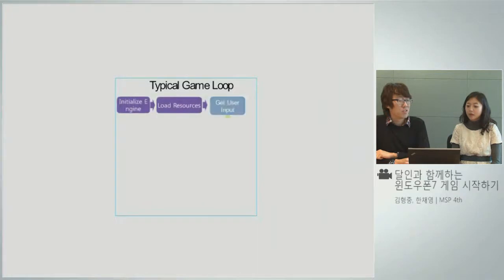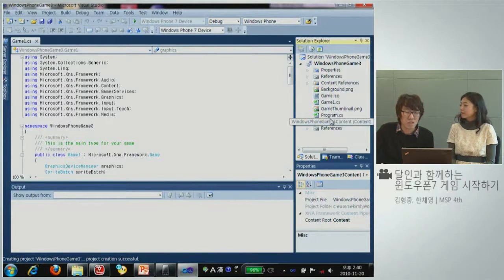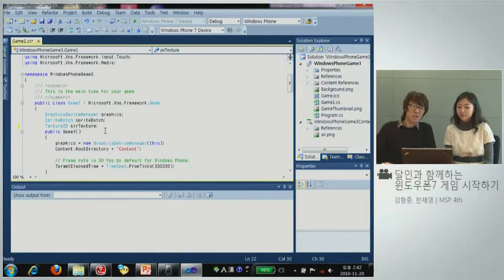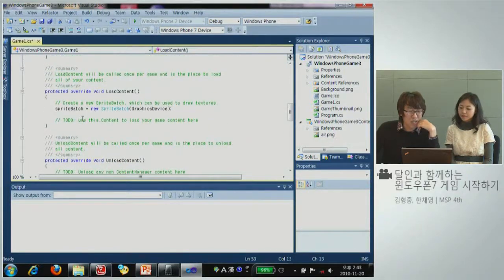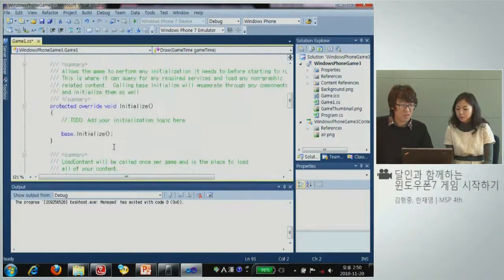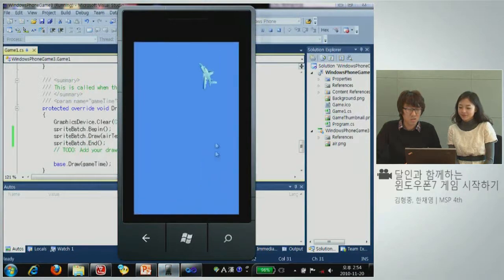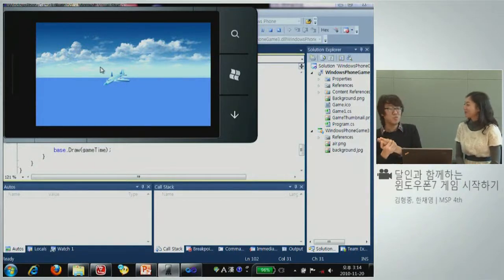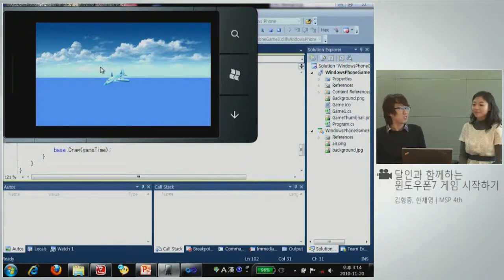[XNA 앱 개발] 달인과 함께하는 Windows Phone 7 게임 시작하기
[IT OnAir] 김형중, 황채영 인천대/홍익대 Microsoft Student Partner 4기
XNA에 대해서 아무것도 모르는 초보자들을 위하여 XNA의 기본 개념과 XNA Framework의 정의를 알아보고 Windows Phone 7 기반의 간단한 게임을 직접 만들어봄으로써 쉽고 재미있게 시작할 수 있게 했다.